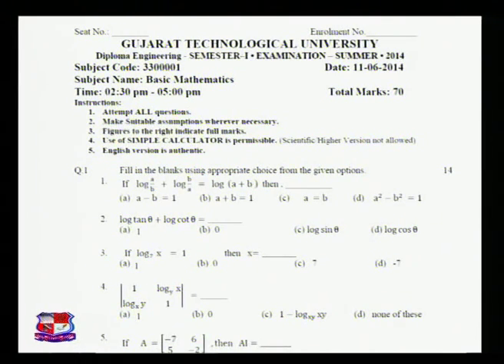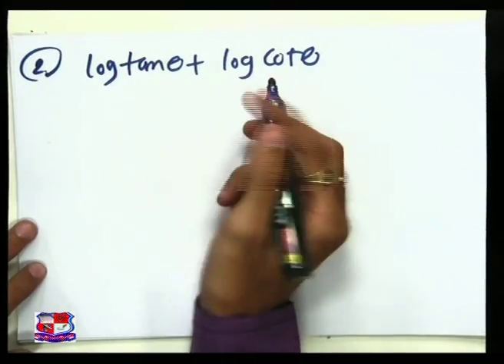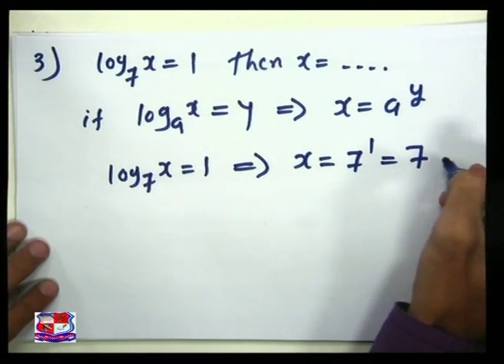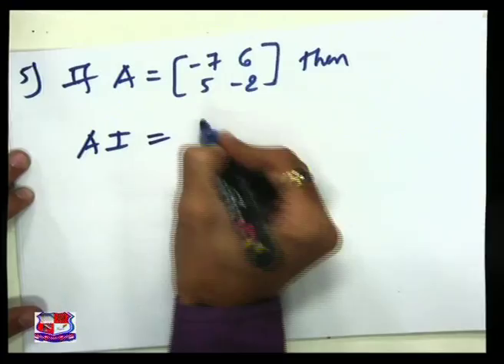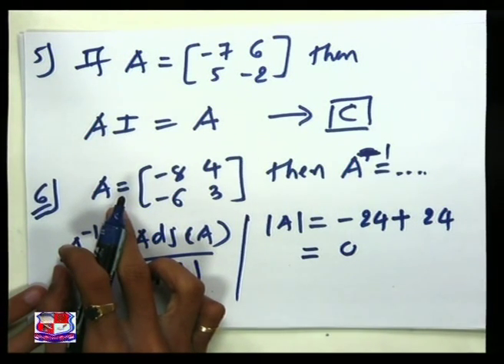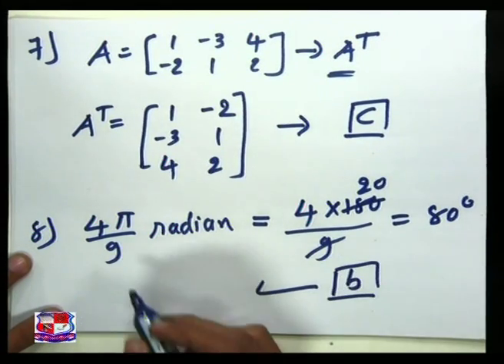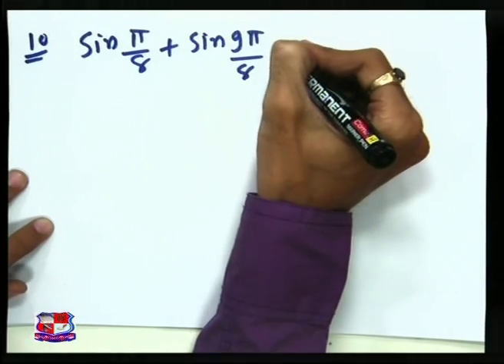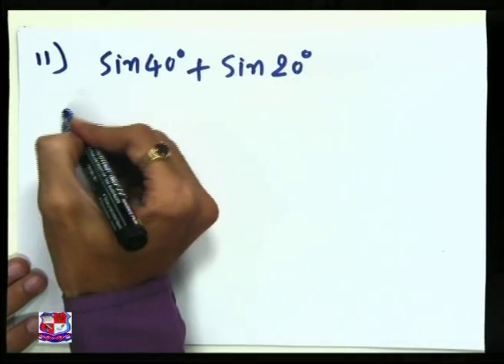Pragnesh Polara Advanced Mathematics GTU Question Paper with Solution 1